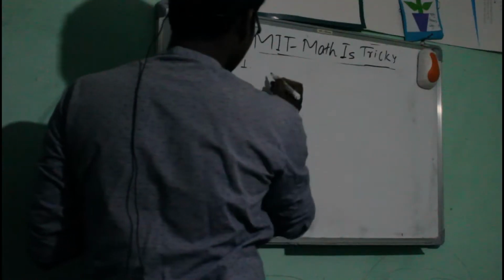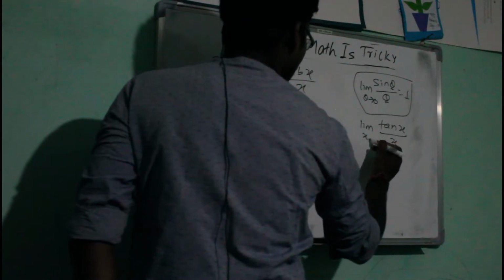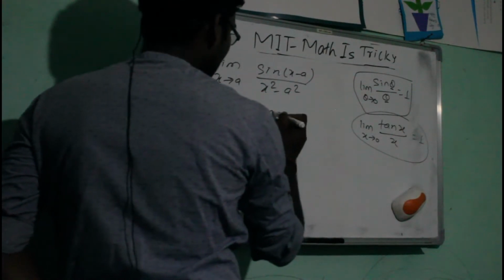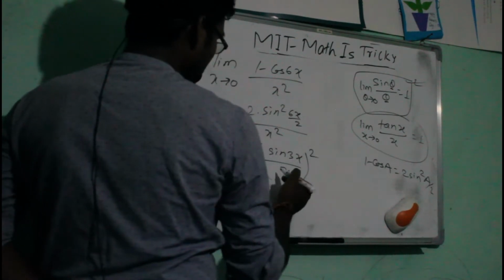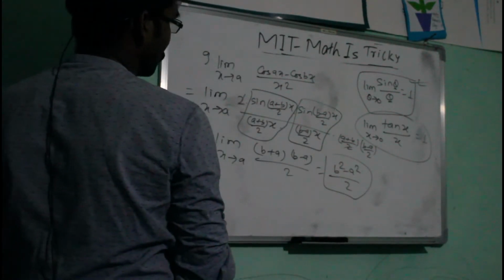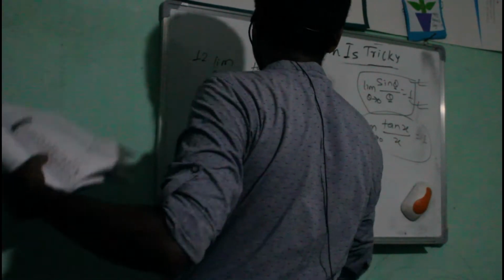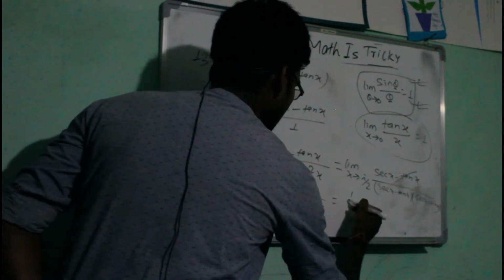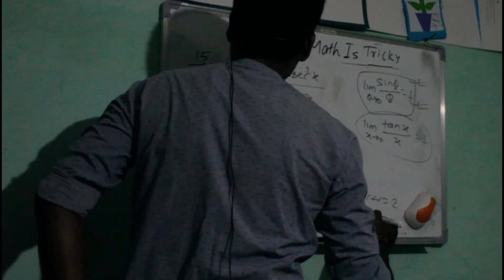limit part-4, Tips, Tricks, lecture, solved questions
It contains tips and tricks about limit with solved problems.